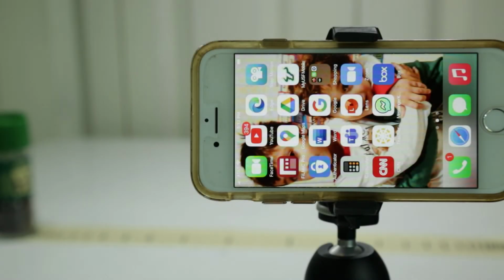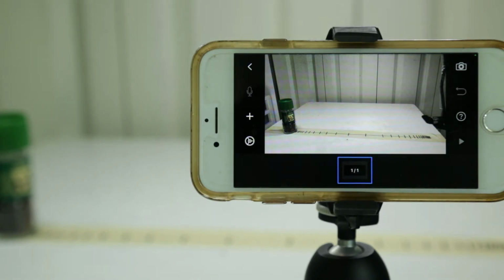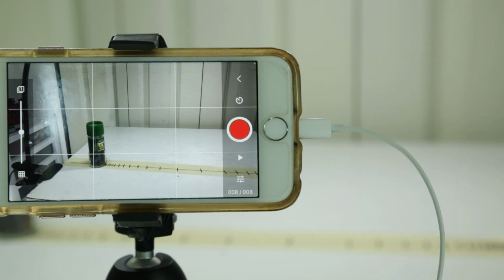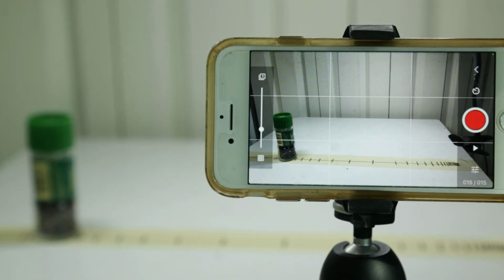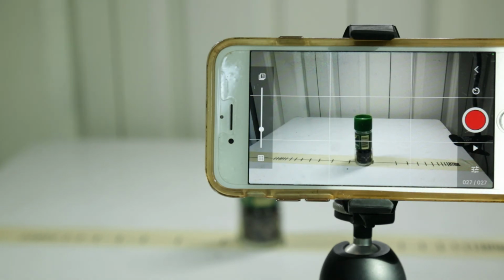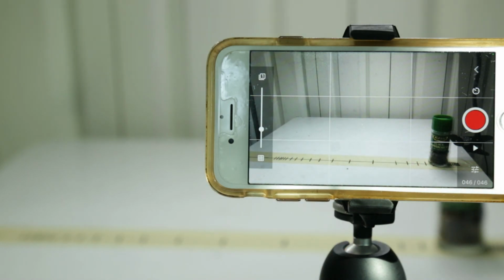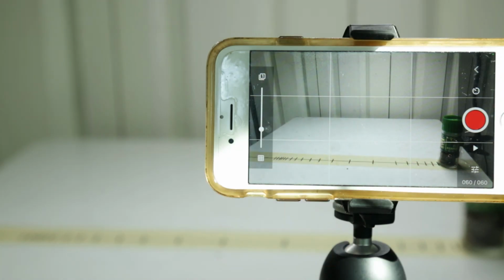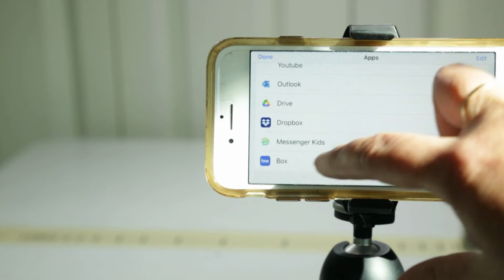Process- linear trajectory